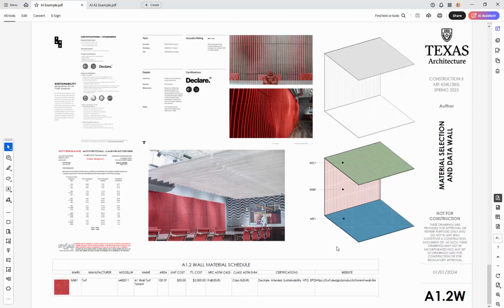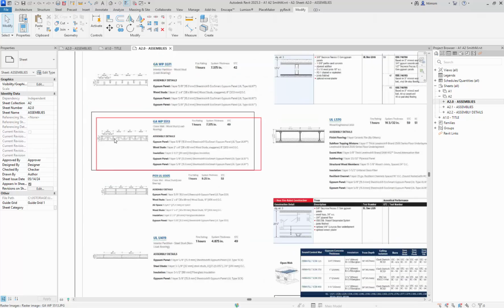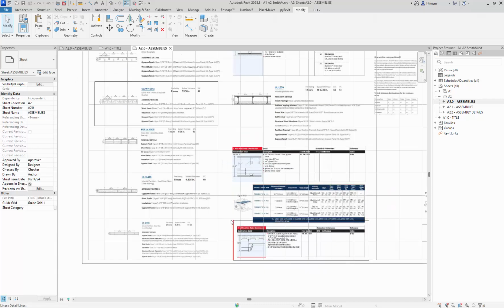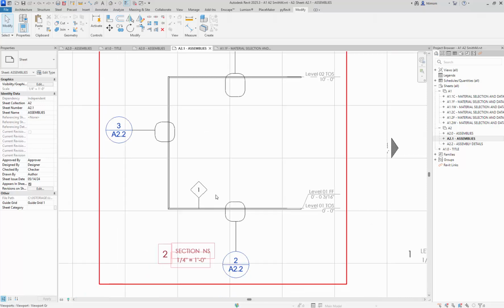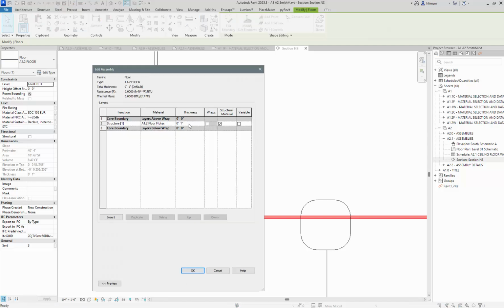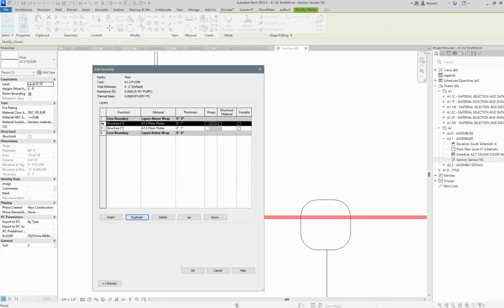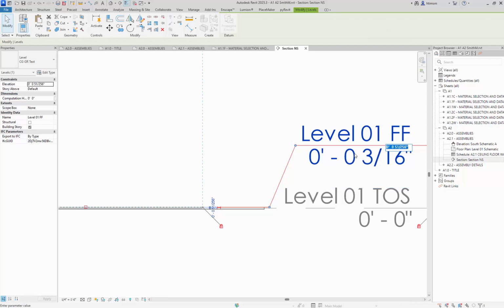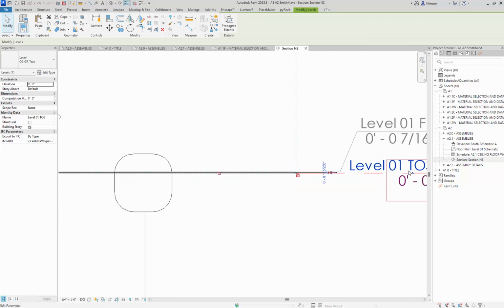01 CII A2.1 Assemblies Selection and Floor Update